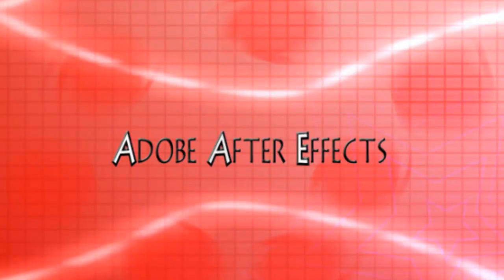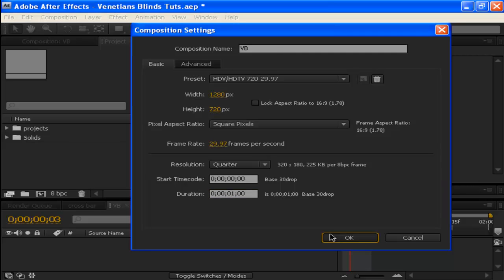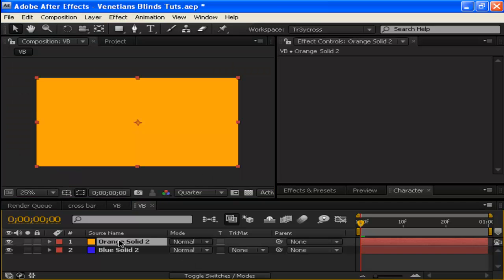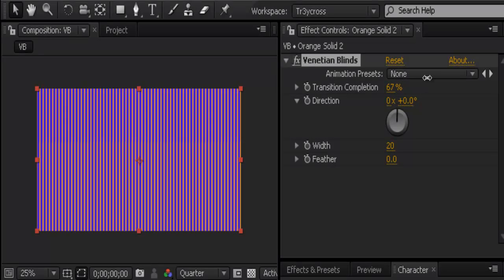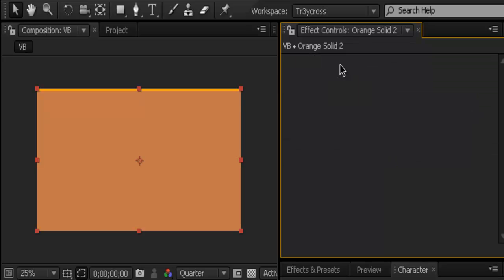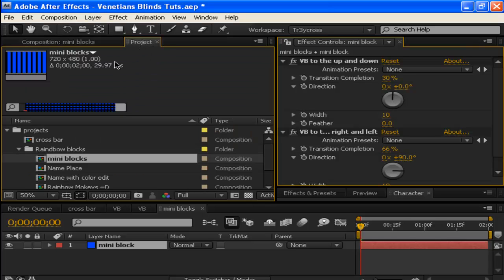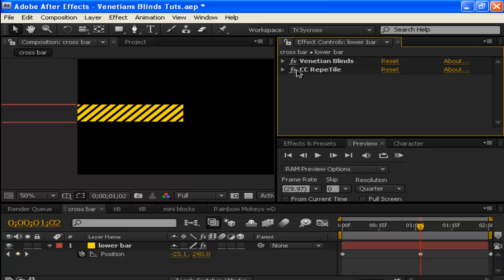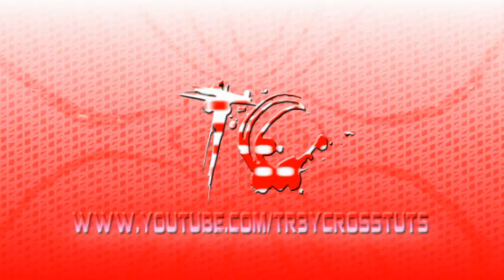[AfterEffects]How-2 Tutorial Venetian Blinds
Hey guys
Here a How-2 tutorials on the effect Venetain Blinds.

Here the download link to the project. Sorry but only Adobe After effects CS4 only.

Hope you enjoy the tutorial. If you have any questions or comment about the video.